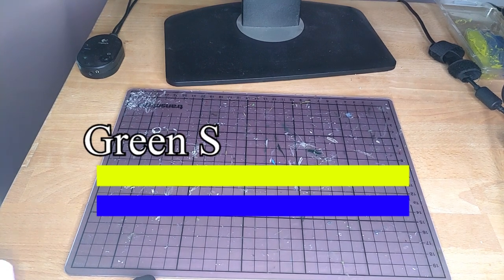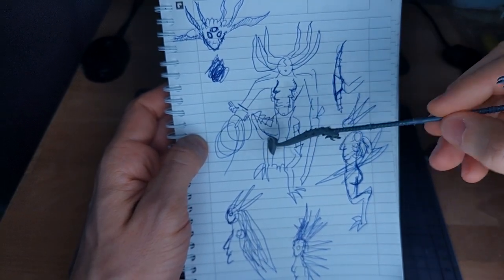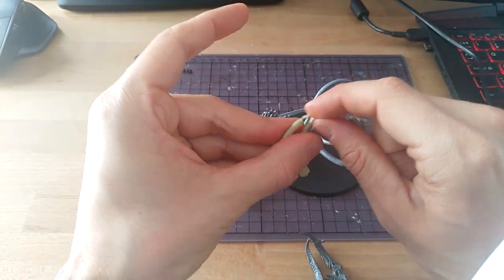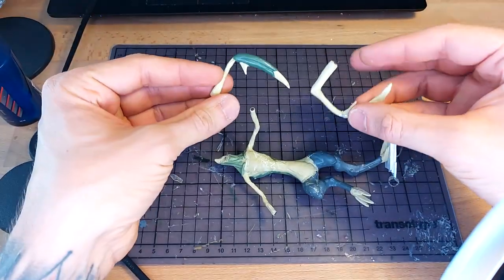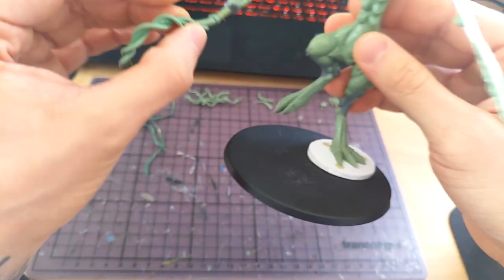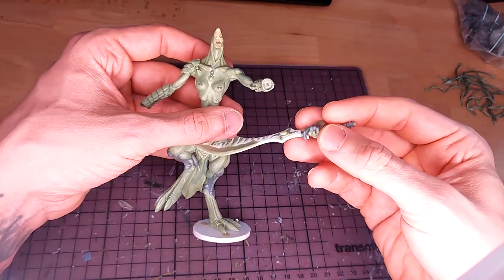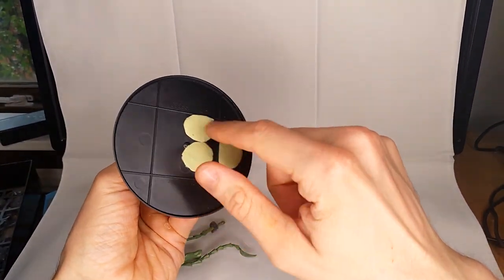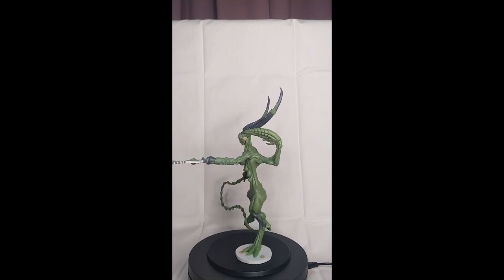Keeper of Secrets Conversion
What do you get when you take a Verminlord kit and try to turn it into a Keeper of Secrets? This, I guess. I'm trying a new format where I put more emphasis on my thoughts on how the design is coming along rather than the minutiae of the sculpting. Let me know what you prefer.